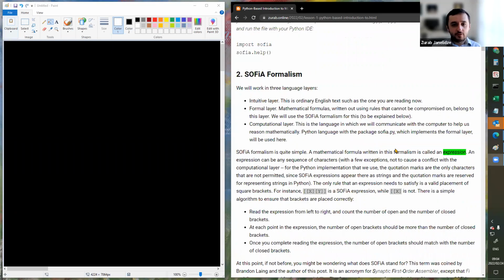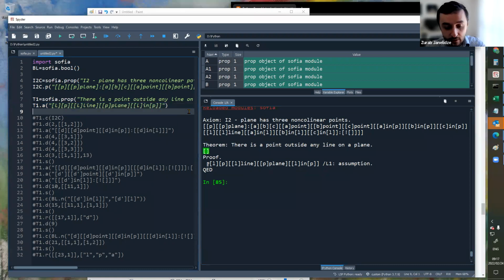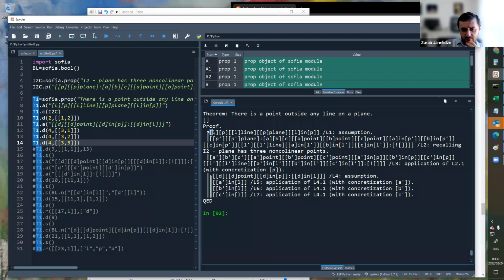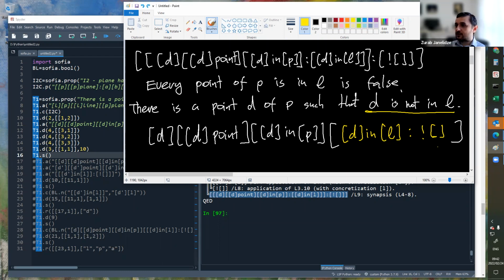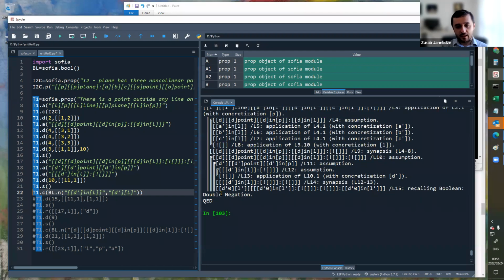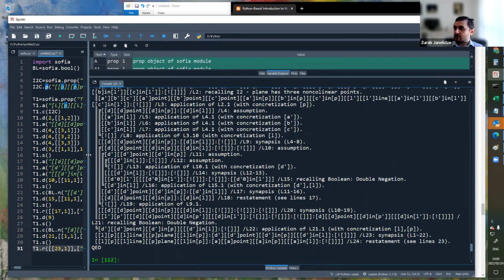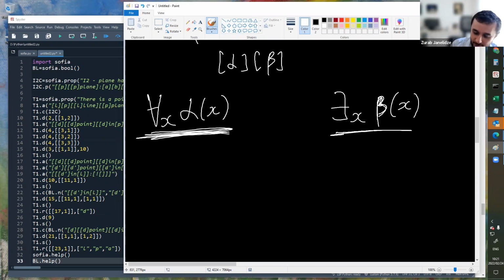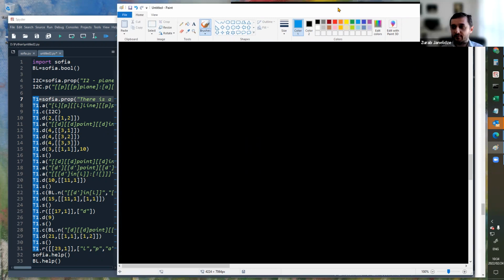CHPC NITheP SS 2022: A Python-based Introduction to Mathematical Proofs 5 Prof Zurab Janelidze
A Python-based Introduction to Mathematical Proofs L5
Prof Zurab Janelidze